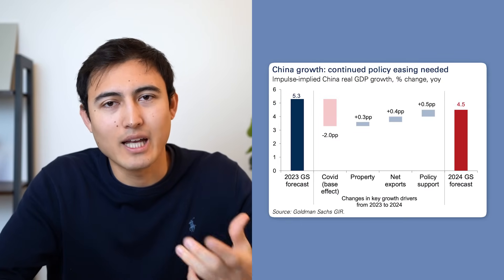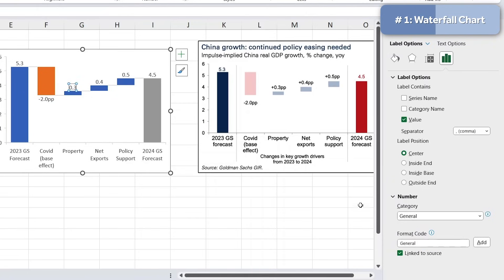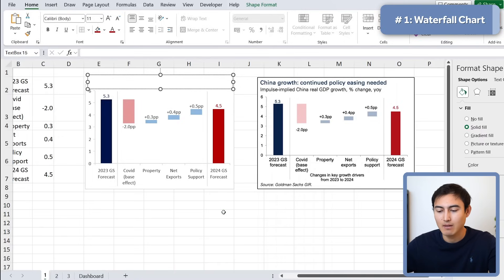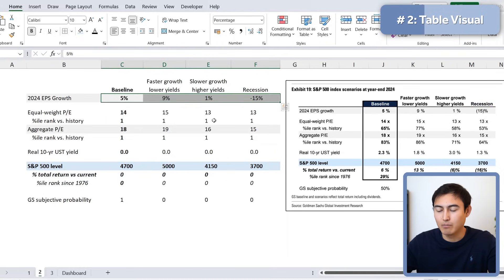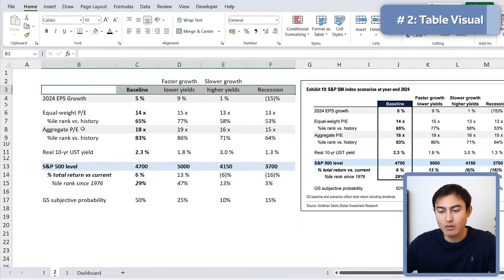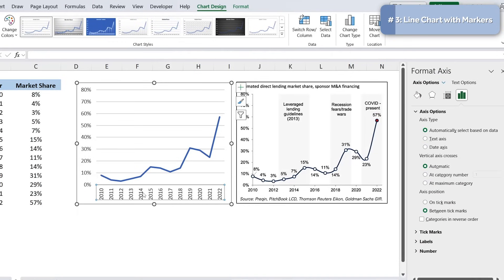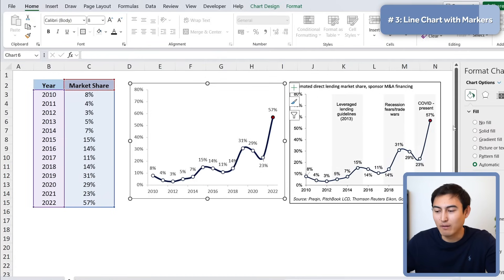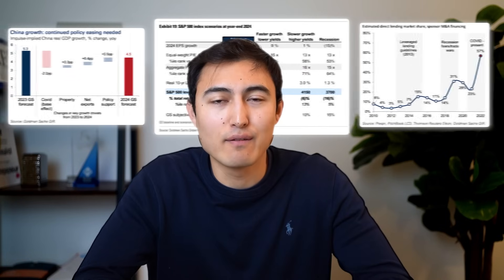Make Goldman Sachs Visuals in Excel!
Make Goldman Sachs Charts in Excel step-by-step tutorial,

In this video, we teach you step-by-step how to create Excel charts and visuals like Goldman Sachs from scratch. More specifically, we will look at a waterfall chart, a table visual, and a line chart with markers. You'll learn all the steps to customizing an excel chart including colors, label formats, highlights, marker borders, and more.

Chapters:
0:00​ -​ Waterfall Chart
6:01​ - Table Visual
12:43​ - Line Chart with Markers
17:25 - Bonus Trick